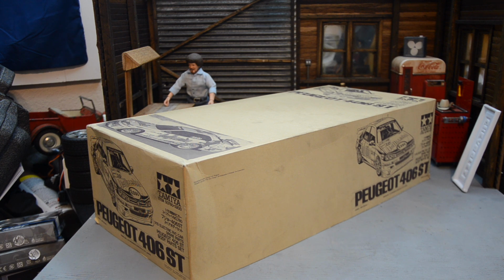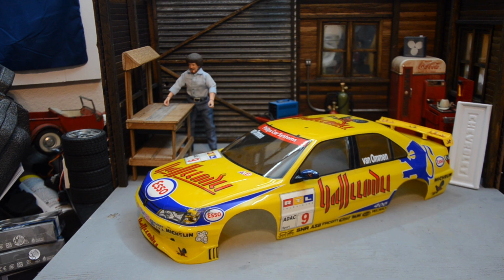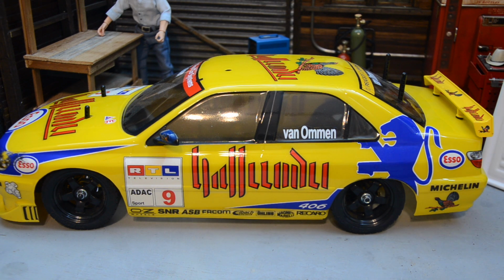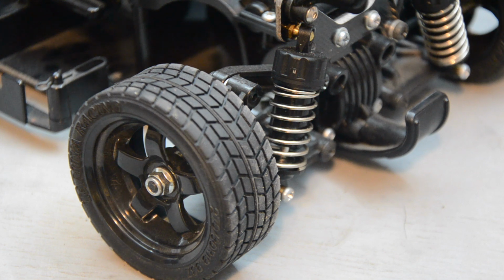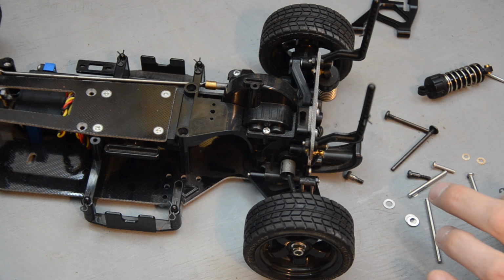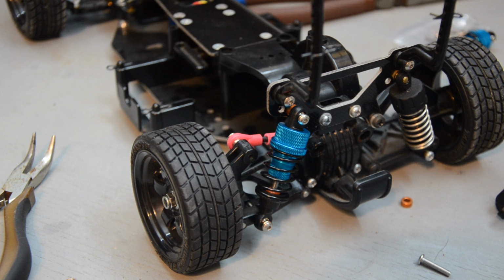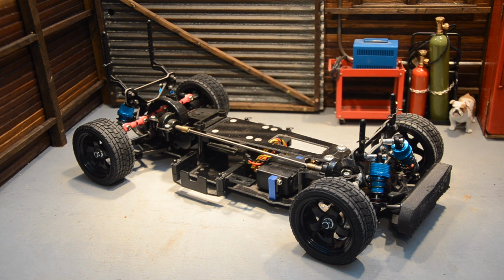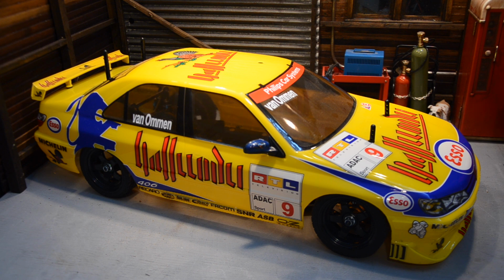Tamiya Time, Episode 1, VIntage Peugeot 406ST Touring Car on Ta02 Chassis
A new segment on the channel.  Getting back into the vintage Tamiya RC's from my childhood.  In this first episode, I score a great body on ebay and we modify a TA02 Chassis to fit it!